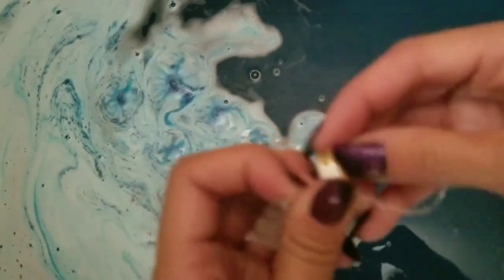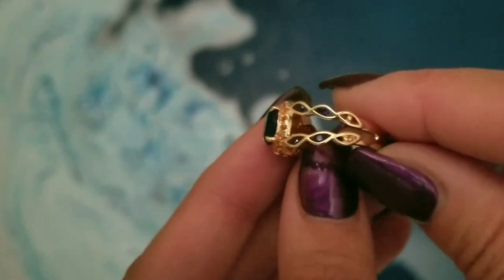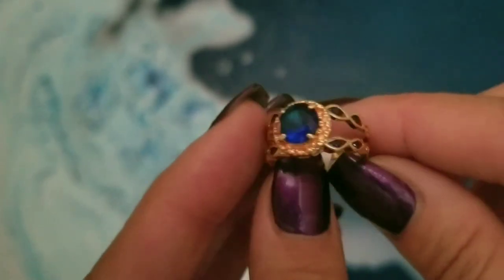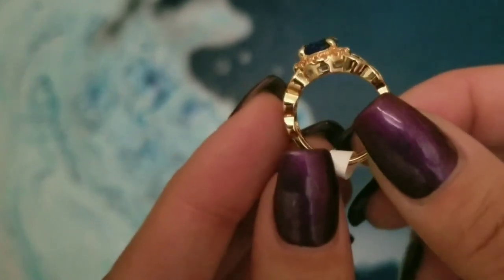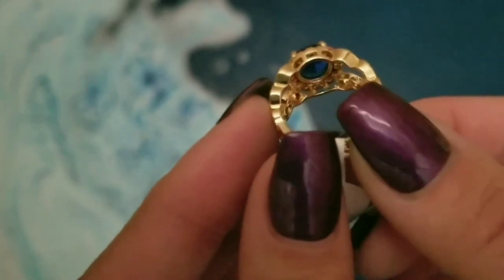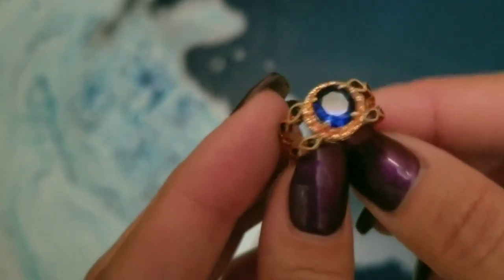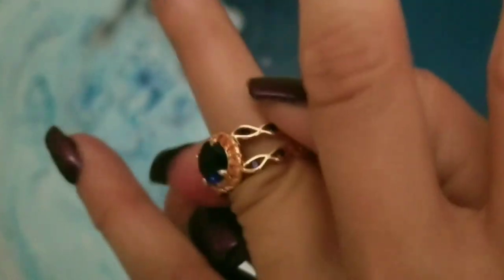Fragrant Jewels SEPTEMBER Birthstone Collection Bath Bomb - RING REVEAL!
FRAGRANT JEWELS

SEPTEMBER BATH BOMB

INGREDIENTS:

Sodium bicarbonate, citric acid, corn starch, dead sea salt, epsom salt, sodium lauryl sulfo-acetate, shea butter, avocado oil, sunflower oil, almond oil, glycerine polysorbate-20, witch hazel, fragrance, dye, mica powder, colorant

FRAGRANCE NOTES:

- Mandarin
- Lemon
- Sheer Spices
- Citrus
- Fruity
- Grapefruit Peel
- Cherry Orchid
- Jasmine
- Juicy Apricot
- Purple Plum
- Green Leaves
- Pink Amber
- Cashmere Woods
- Musk
- Sugared Berries
- Cream